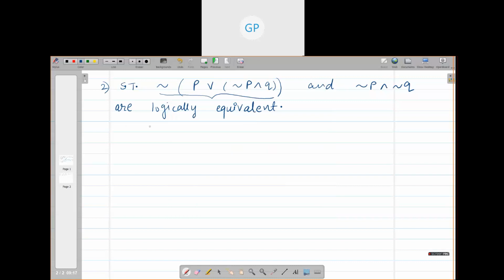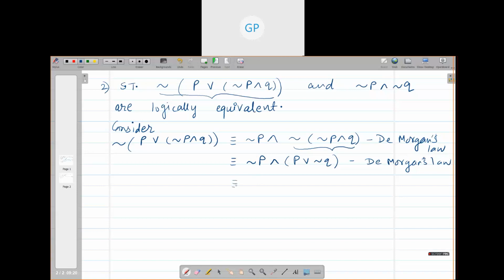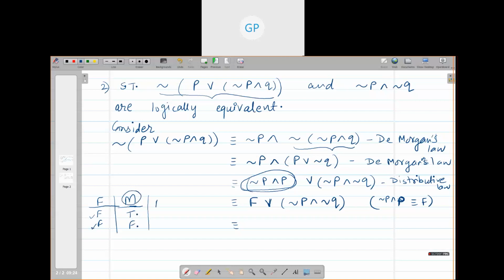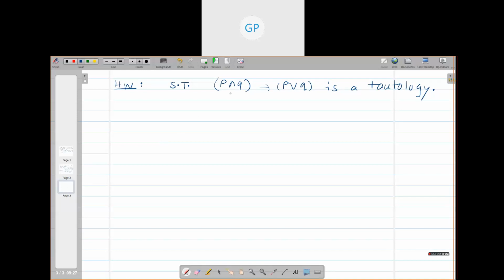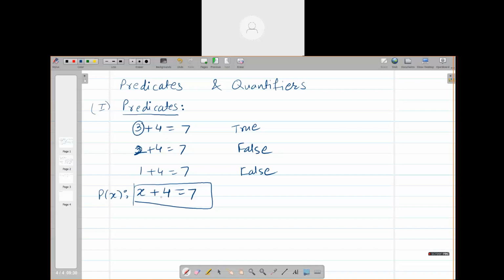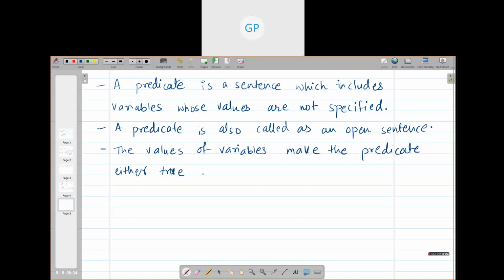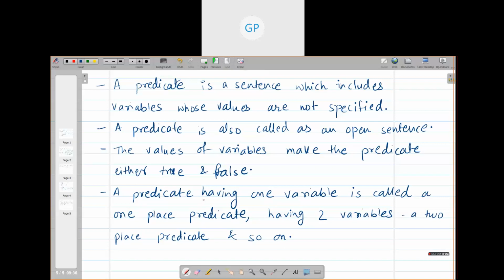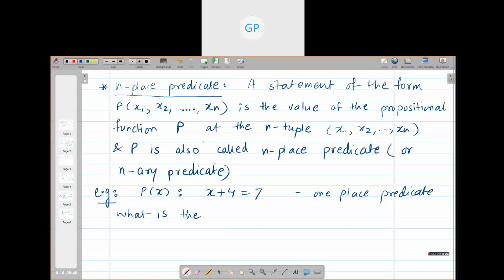FYBSC Discrete 06 10 2020 Logically Equivalent Statements